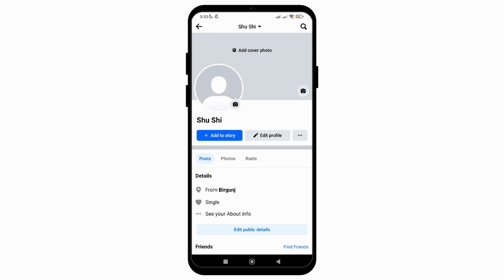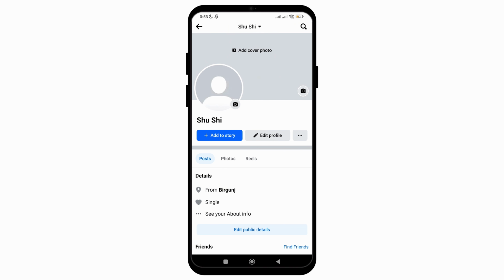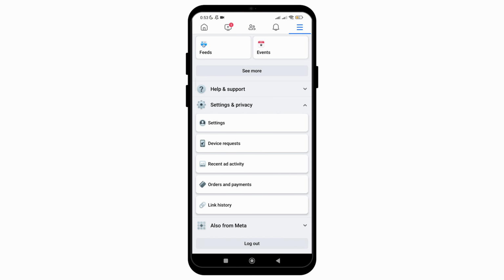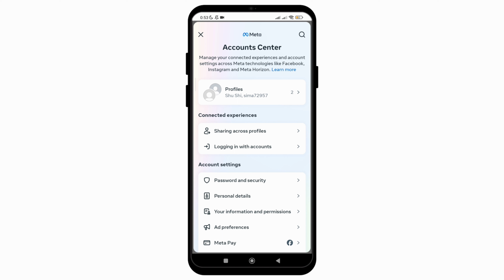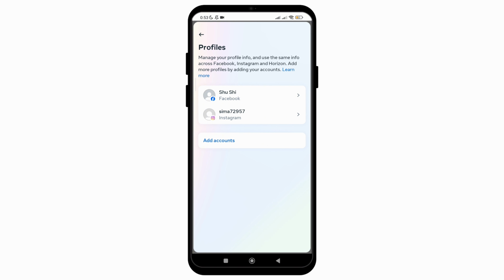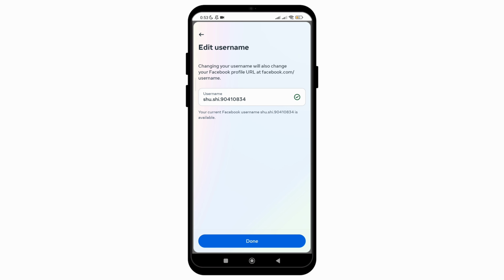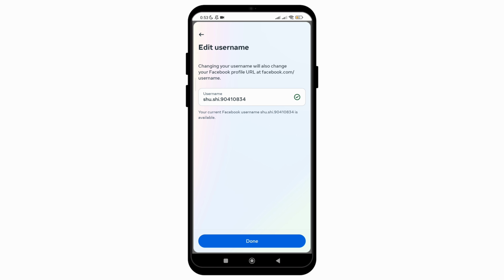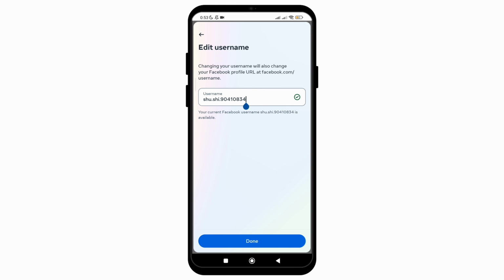How to Change Facebook Username | Change Name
Welcome to QuickFix Master's realm of digital solutions! Today, we're tackling "How to Change Facebook Username | Change Name." Join us in this streamlined tutorial as we navigate the steps to easily update your Facebook username.

🚀 Timestamps for Rapid Resolution:
0:00 - Introduction
0:07 - Step-by-Step Guide to Updating Your Name on Facebook (2024 Edition)

In this tutorial, you'll learn the art of modifying your Facebook identity. Whether you're seeking a fresh start or simply updating your profile, we cover every step in this straightforward guide. From navigating Facebook settings to understanding the rules for name changes, we ensure your journey to a new username is a breeze.

Gear up for a quick transformation of your Facebook profile by watching our efficient tutorial today!

Embrace your new digital identity with ease and swiftness! 🌐💼🌟